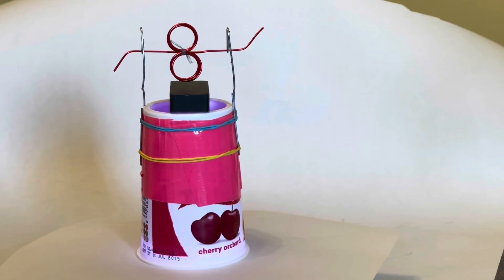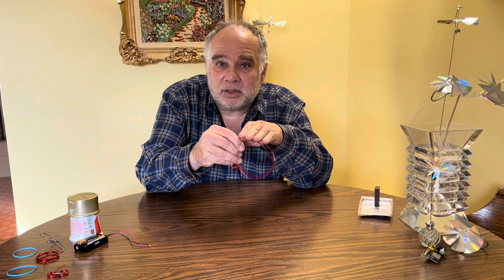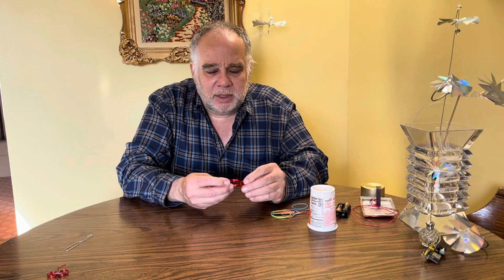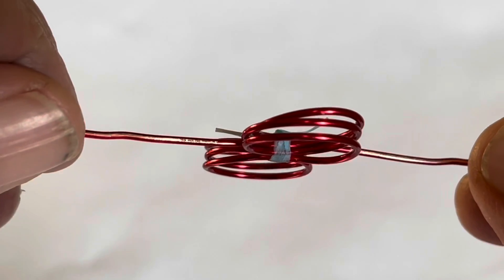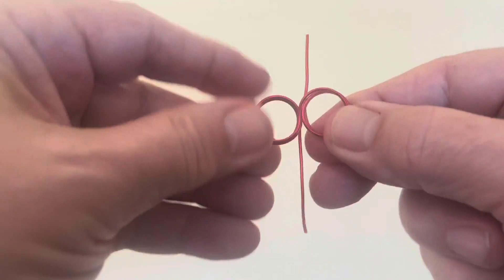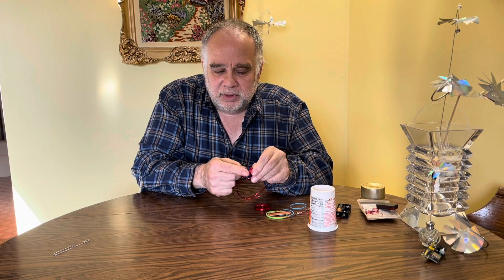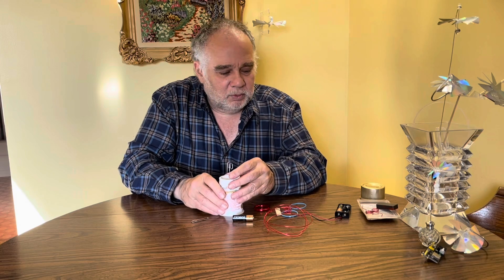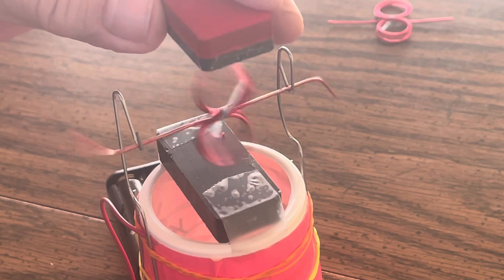A totally new dc motor that is super simple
This novel DC motor is self starting and super easy to make.